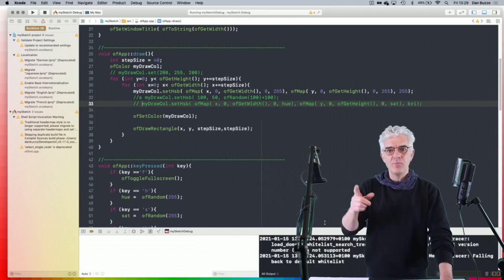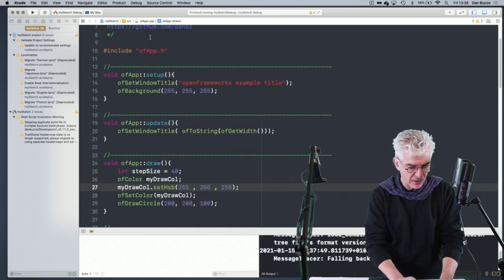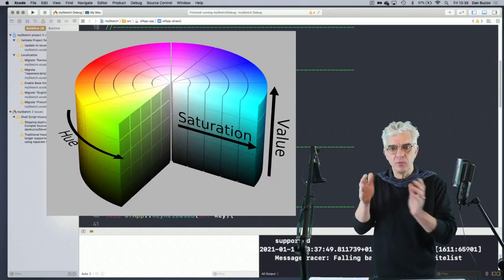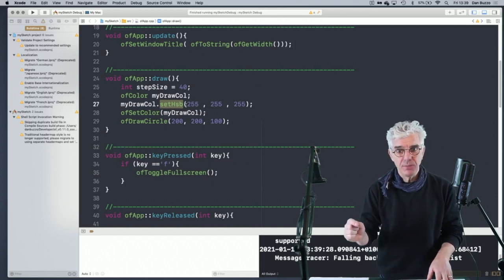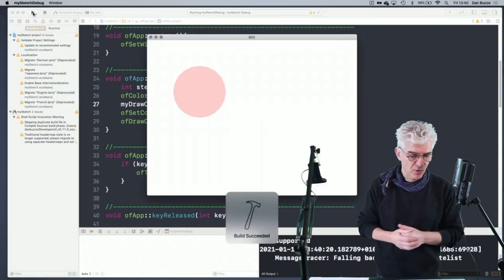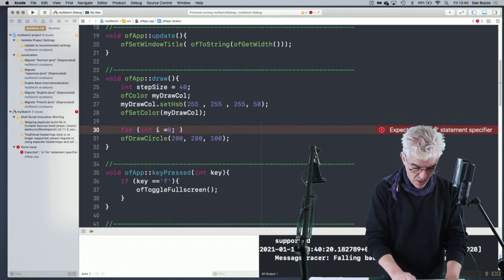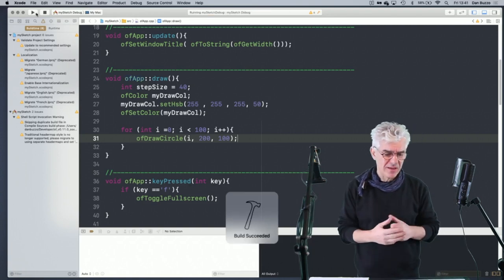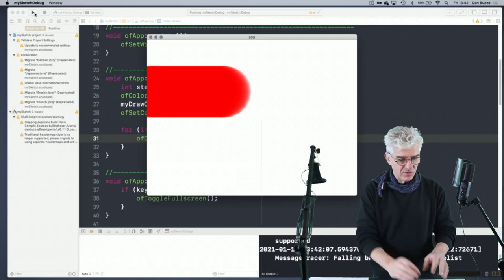Using complex color - tutorial: openFrameworks superBasics e05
openFrameworks C++ creative coding superBasics tutorial. Using MORE colour tutorial
This new video walks thru more advanced work with controlling colour in your openFrameworks applications. Setting transparency making controllable palettes in HSB (Hue, Saturation and Brightness) colour model and exploring some routines to make generative colour field works. We also look at using the ofMap() function to map an input value from one range into an output value in another range - superhelpful in our example to help us map screen positions into colour value scales.